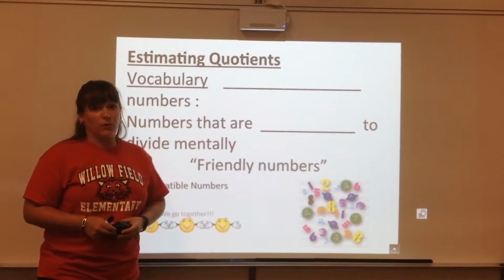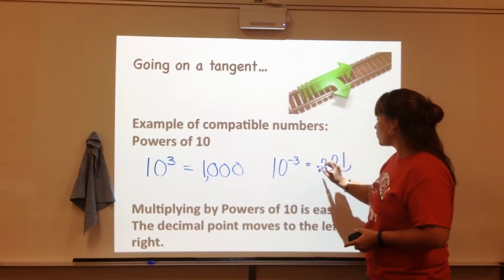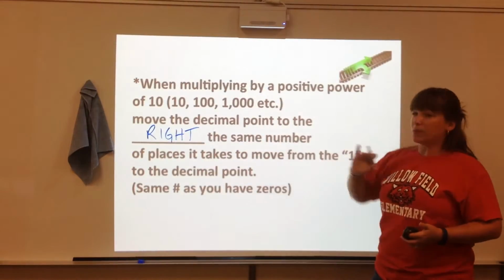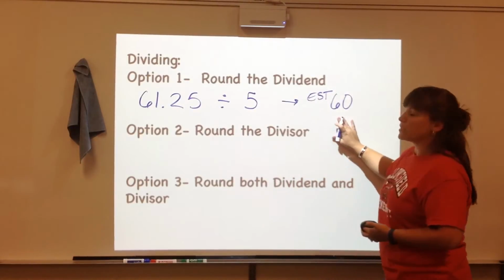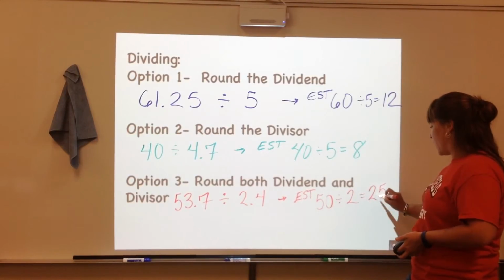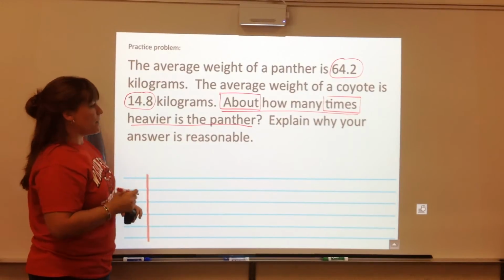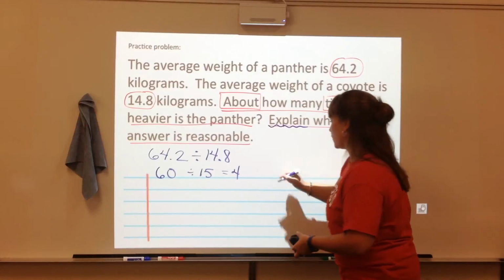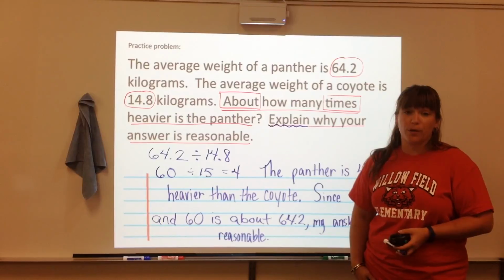3.6 Estimating Quotients